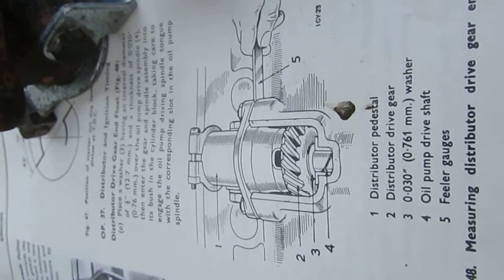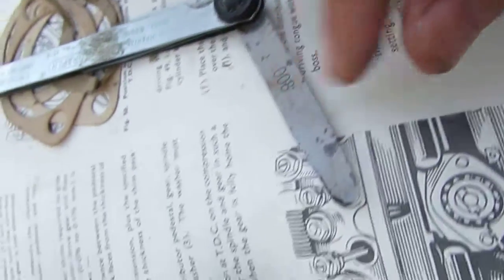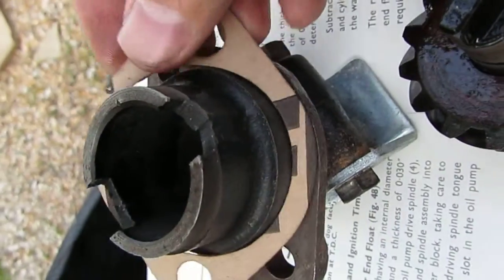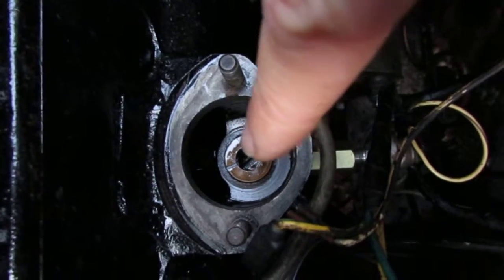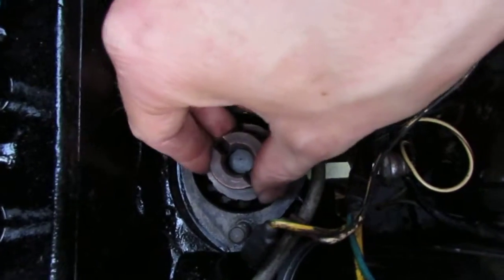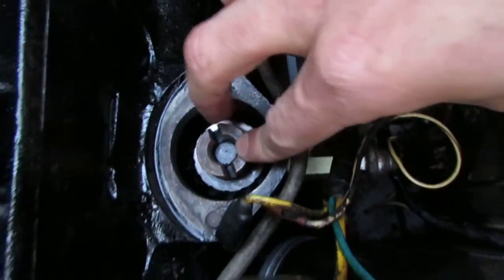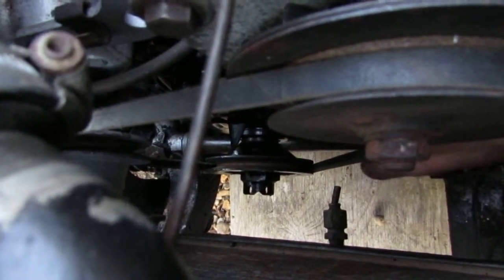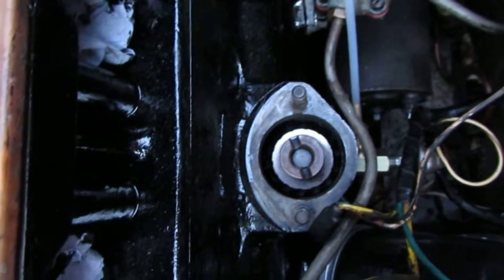30. Triumph Herald 948 engine rebuild - Distributor drive endfloat and fitting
Setting endfloat and oil pump & distributor drive gear installation